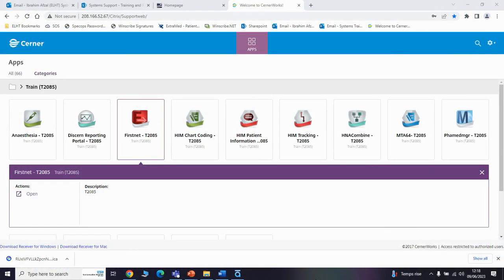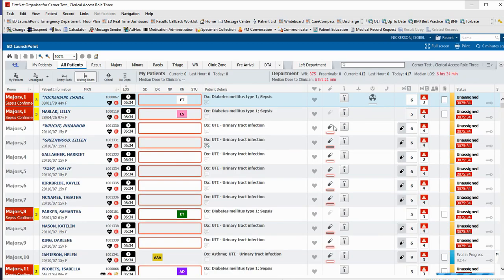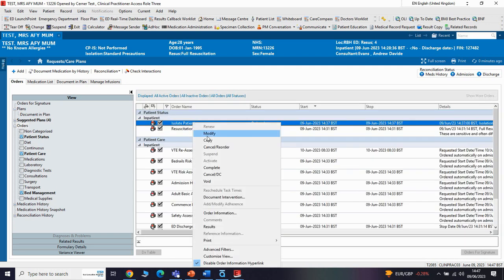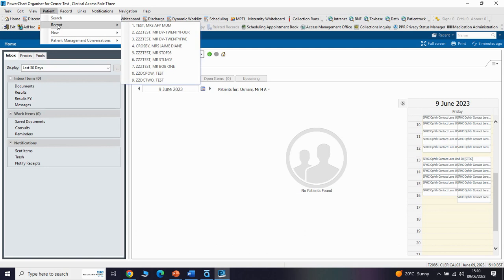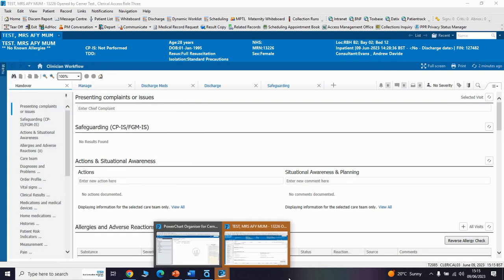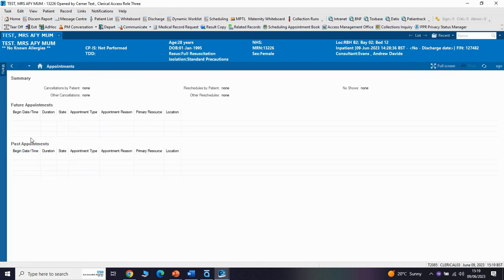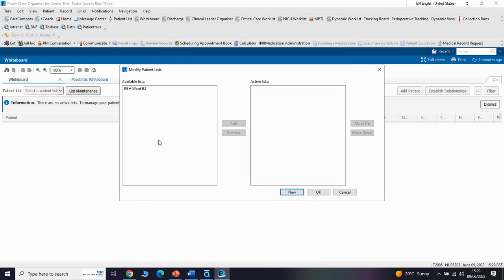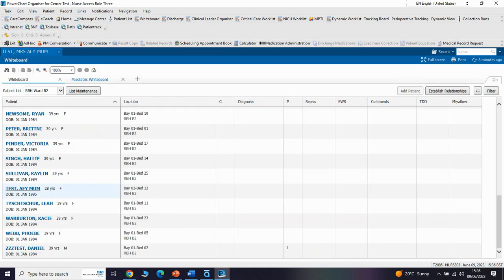Bed Management: View Only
These videos are intended for colleagues who work in Bed Management at East Lancashire Hospitals NHS Trust (ELHT) and describes certain processes within Cerner Millennium EPR (elec. patient record).